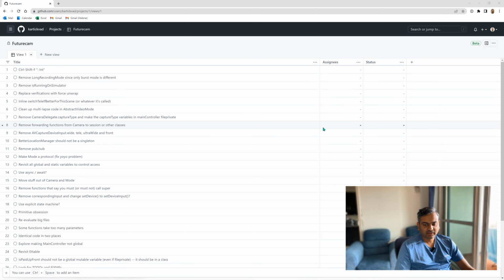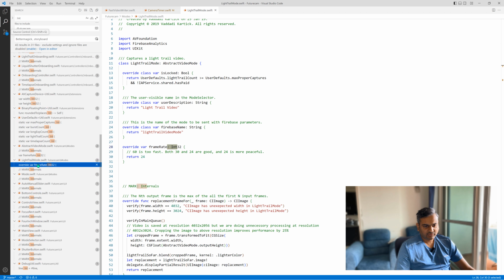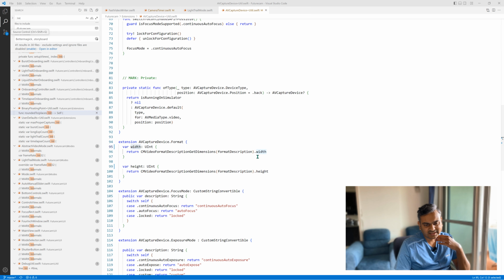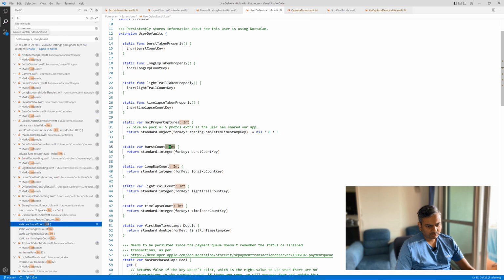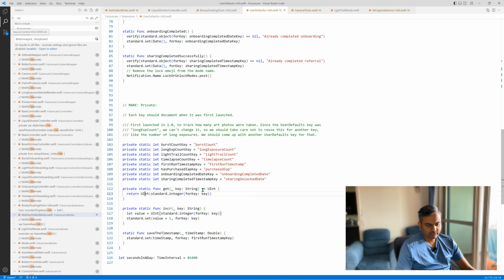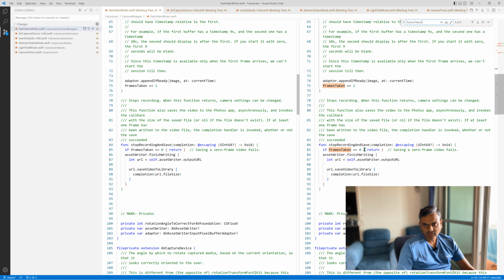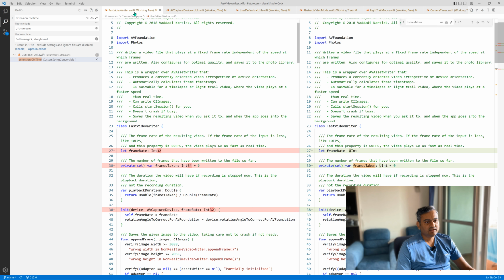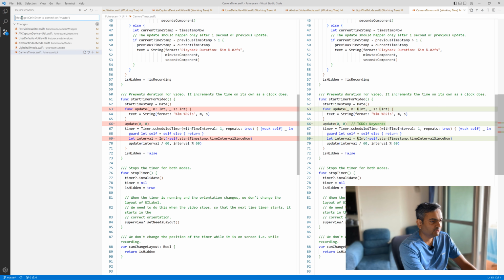Futurecam refactoring #47 — unsigned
0:00 Use unsigned for variables that logically can't be negative
8:02 Avoid unnecessary conversions
11:40 Each layer should make it easy for the layer above it